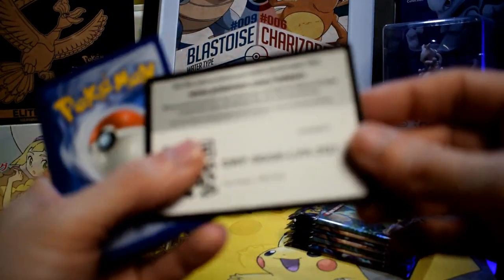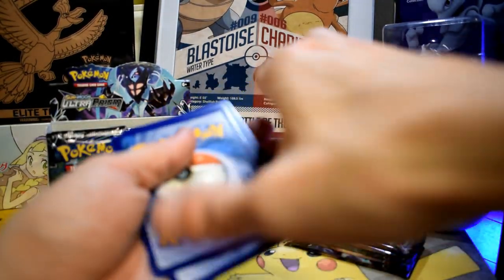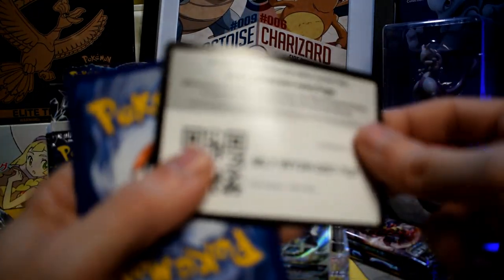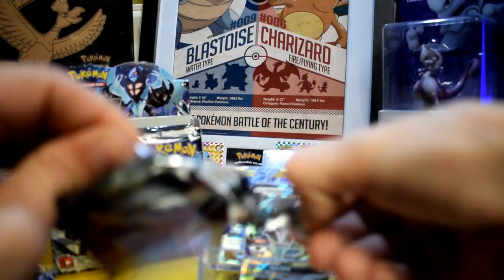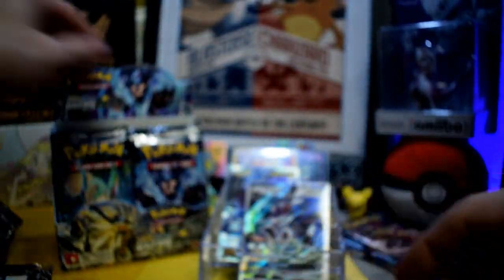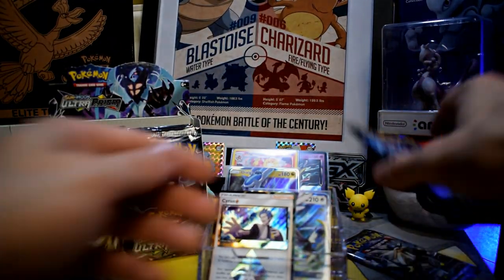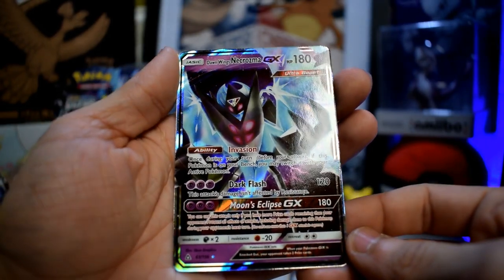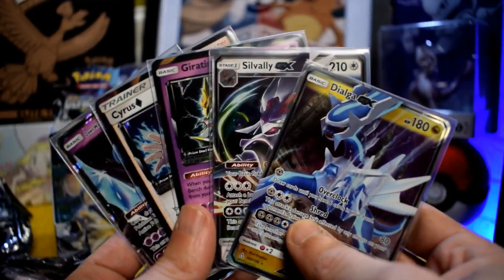Ultra Prism Booster Box Opening Part 2! Pokemon Cards Opening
Hello guys! Pokemon Sun and Moon Ultra Prism Booster Box Opening Part 2! Today we are opening nine more packs from a new booster box!

Check my       eBay      page!

SECOND CHANNEL ( unboxing) :

SinisterGoblin’s Unboxing

Pokemon TCG